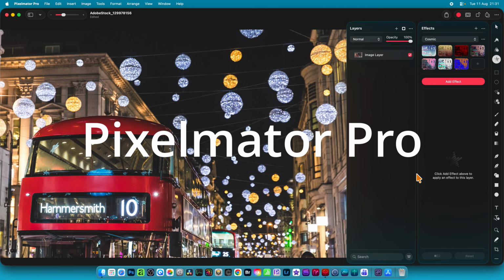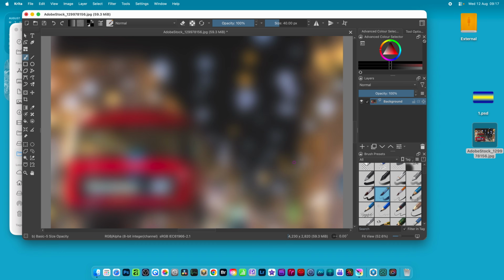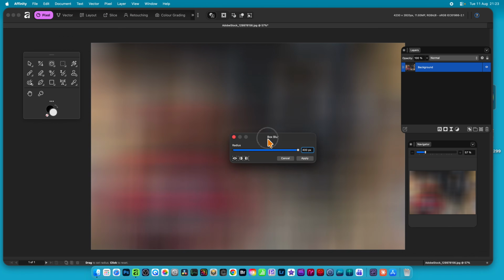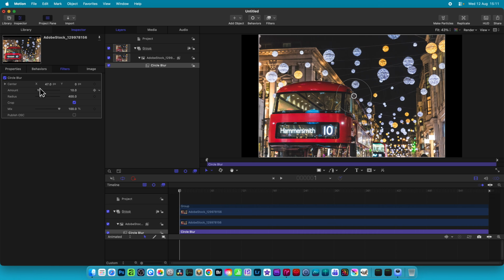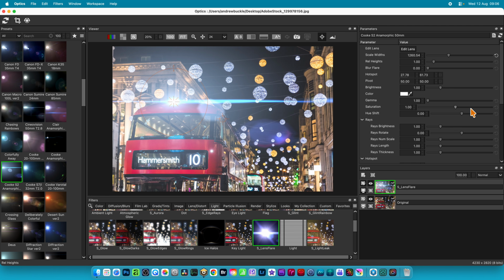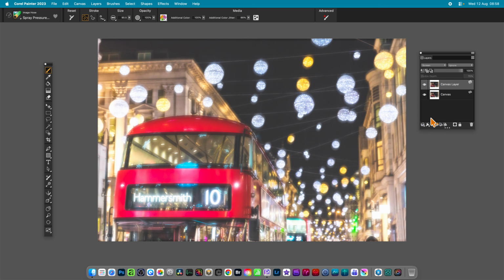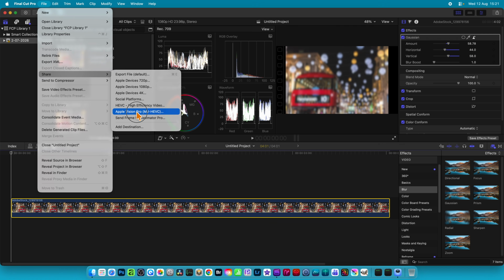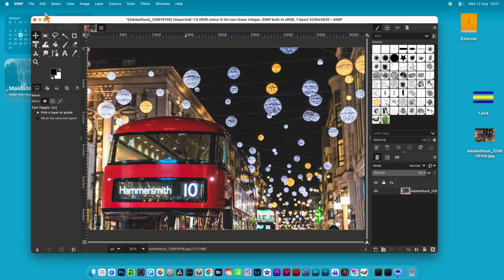11 GREAT GRAPHICS Apps And How To Apply Filters Effects | Affinity Photoshop Resolve Boris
In this video, how to apply filters / effects (destructive and non destructive) in Photoshop, Affinity 3, Pixelmator Pro, Corel Painter, Boris Optics, Apple Photo, Davinci Resolve, Krita, GIMP, Apple Motion and Final Cut Pro - some pros and cons of each.
00:00 - Introduction
00:35 - Pixelmator Pro filters
02:05 - Krita filters
02:59 - Photoshop filters
04:38 - Affinity filters
06:16 - Apple Motion
07:46 - Apple Photo
08:41 - Boris Optics filters
10:00 - Corel Painter effects
11:25 - Davinci resolve
12:06 - Final cut Pro
13:52 - GIMP filters